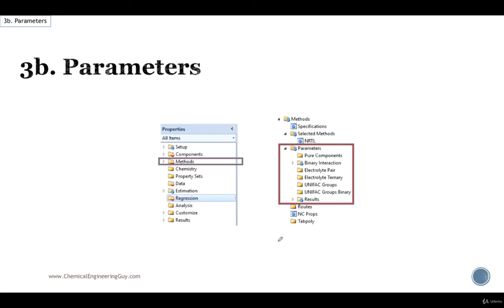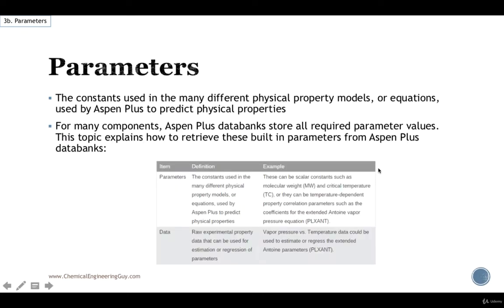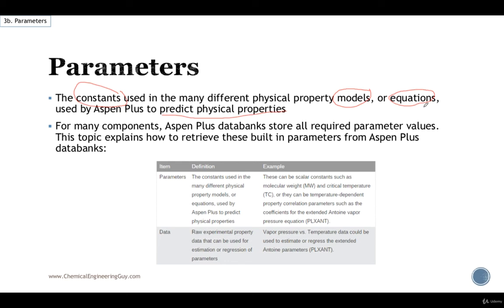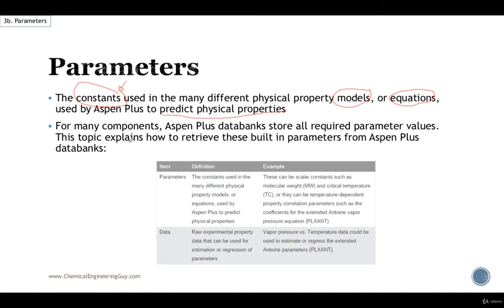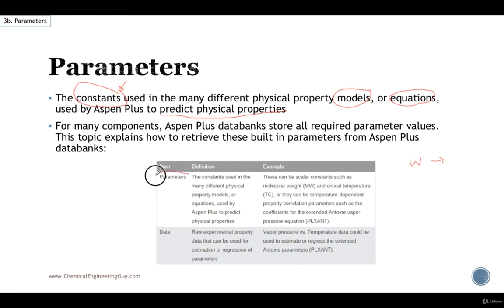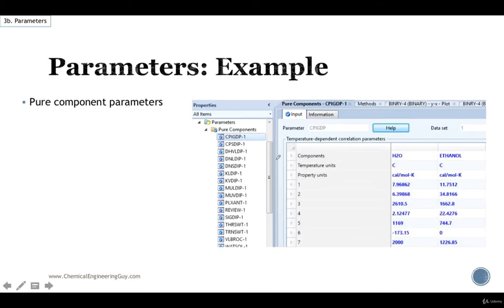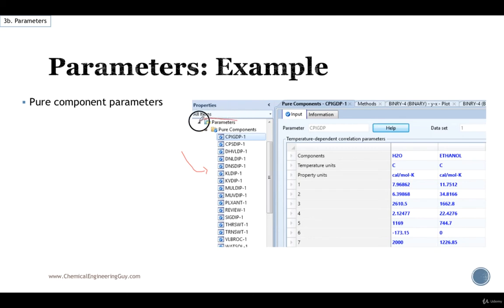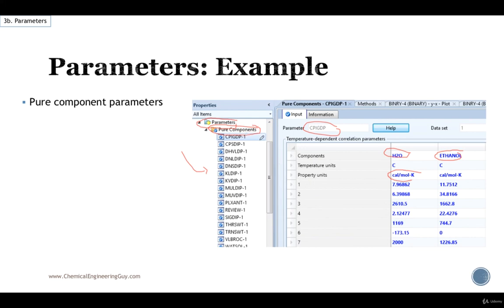Binary Parameters for Thermodynamics Physical Properties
Binary Parameters in Thermodynamic Models.